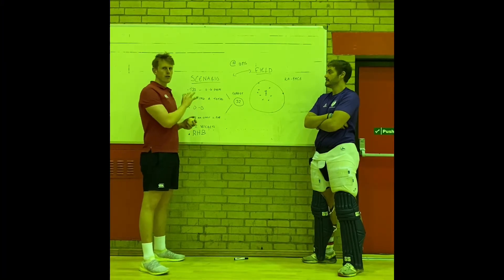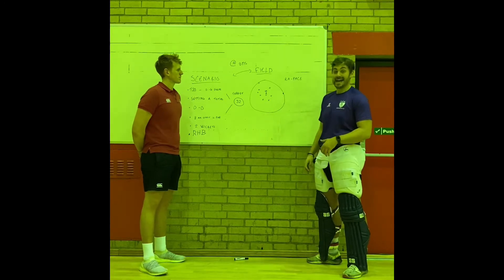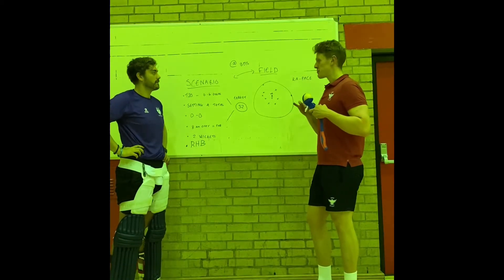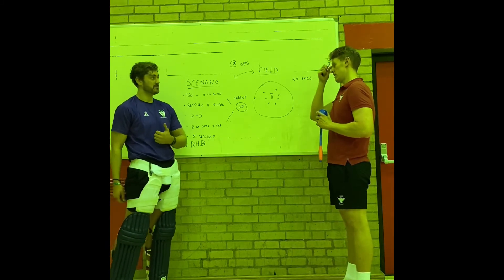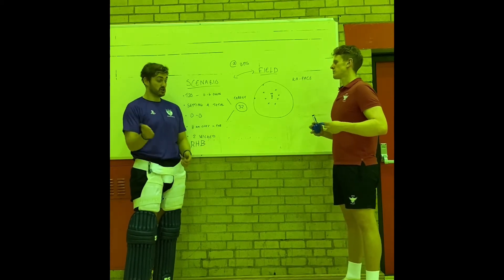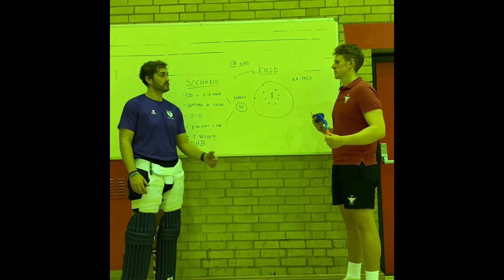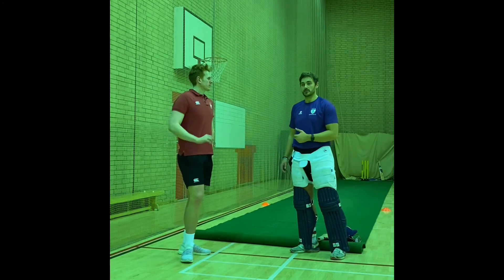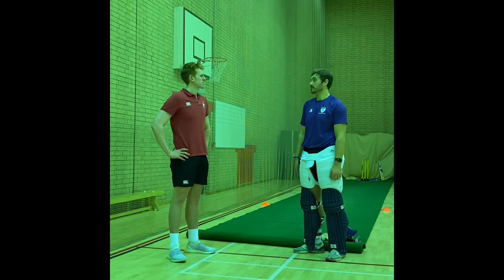T20 - Opening the Batting Scenario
Bedfordshire CCC player George Darlow takes on a training scenario, replicating batting in the first 4 overs of a T20.